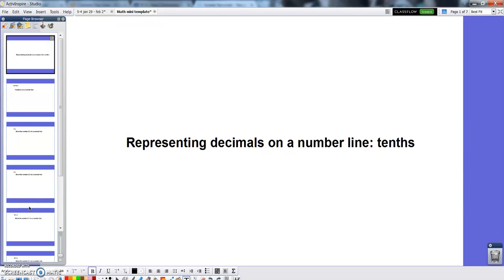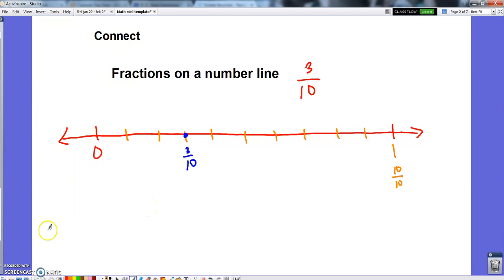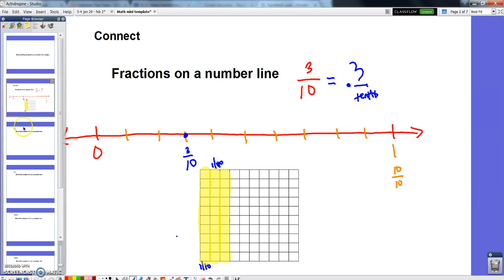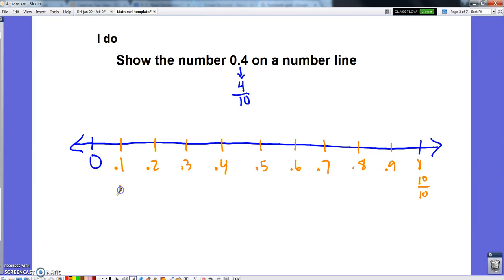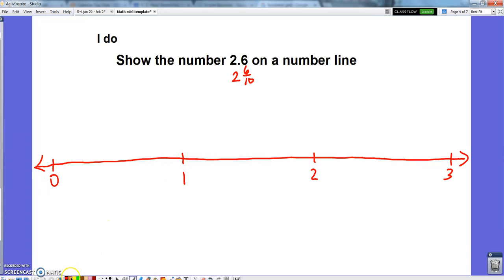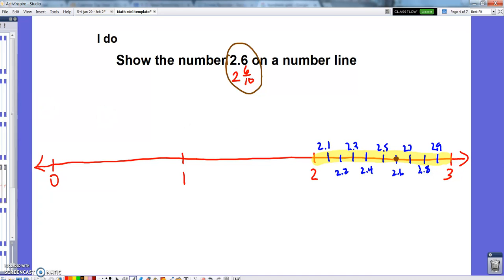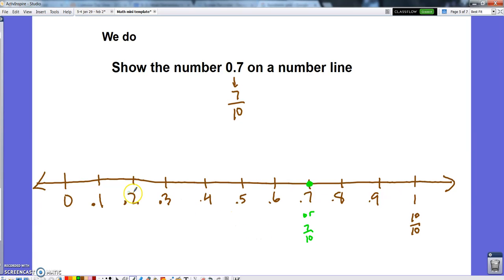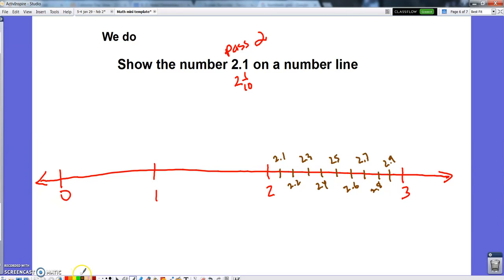4NF Lesson #41 - representing tenth decimals on the number line